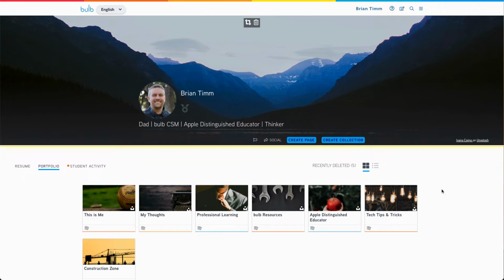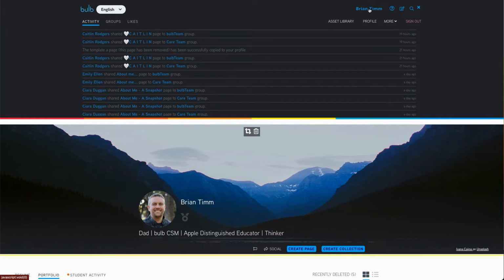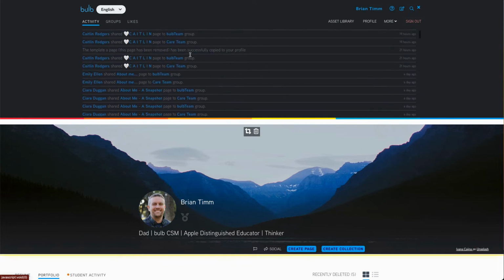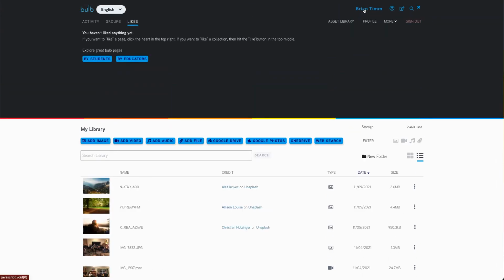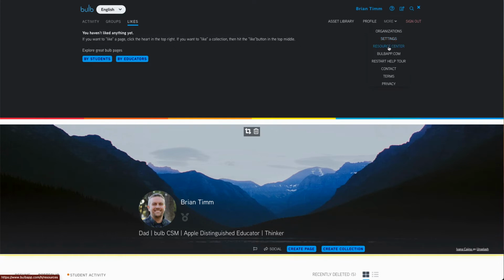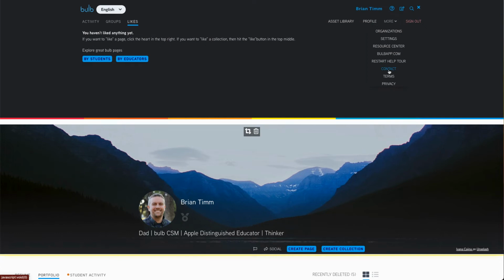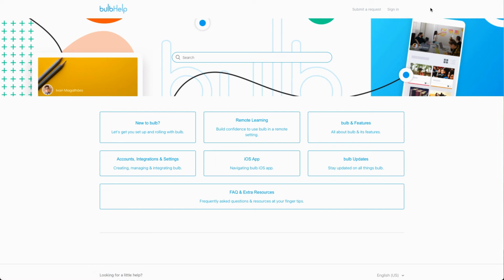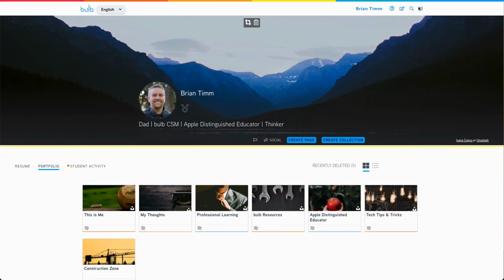Navigating your bulb Account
This video describes how to navigate your bulb account from your profile page.